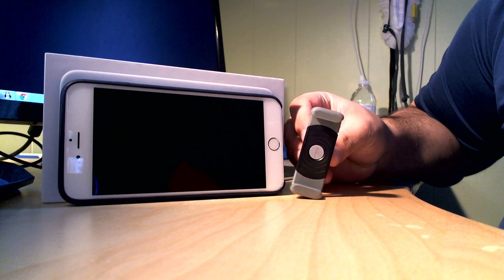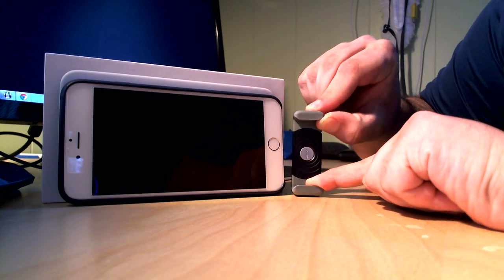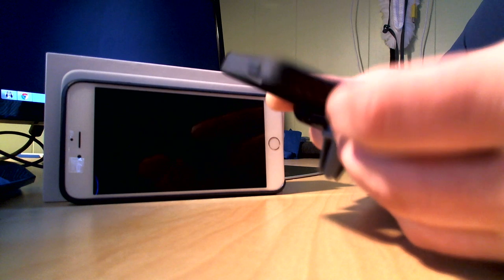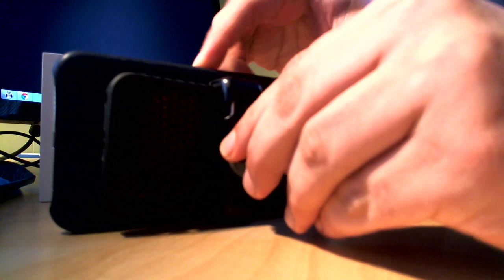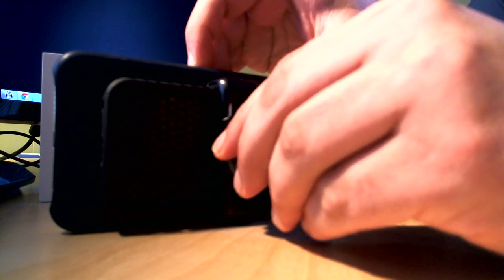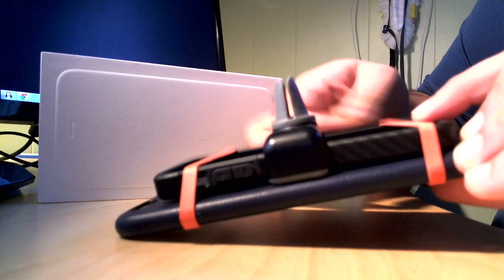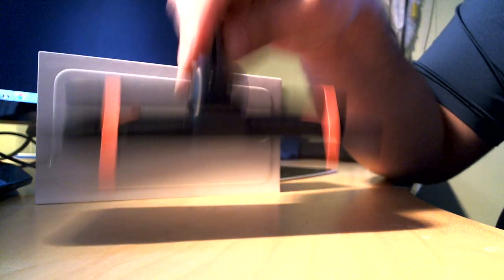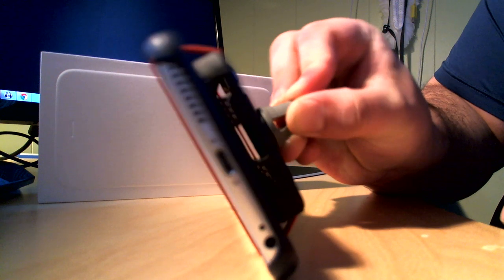iPhone 6+ Car Mount - Kenu Airframe Adaptation, Macgyver Style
Sure you could buy the mount that fits the iPhone 6+ (the Airframe+) but you could also do this. Both choices are equally elegant and appropriate.